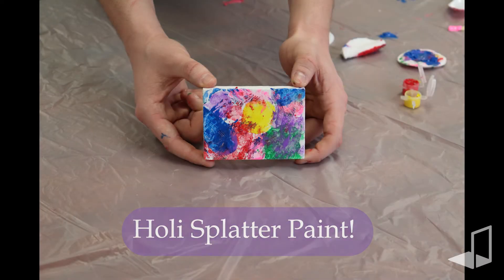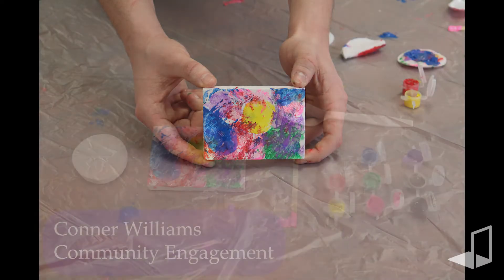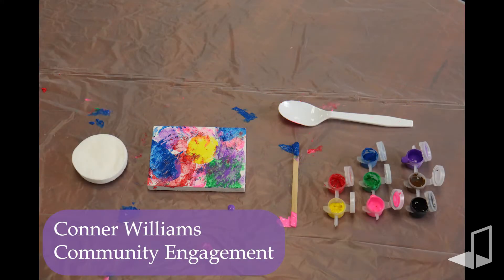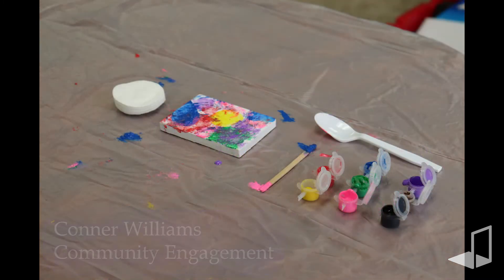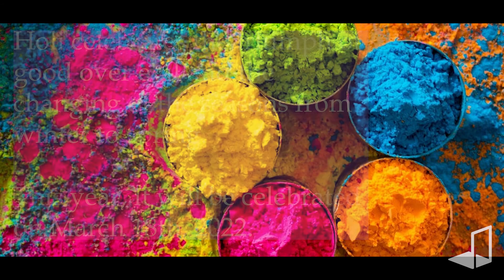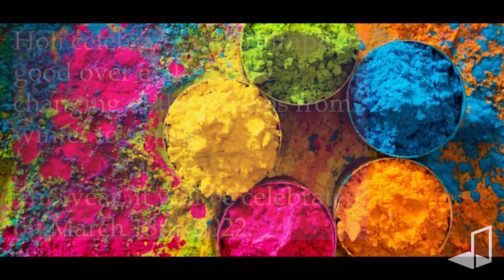Holi Splatter Paint Art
Learn how to make splatter paint art to celebrate Holi.